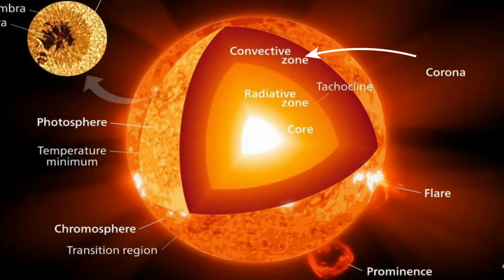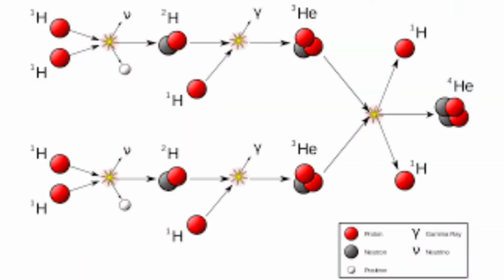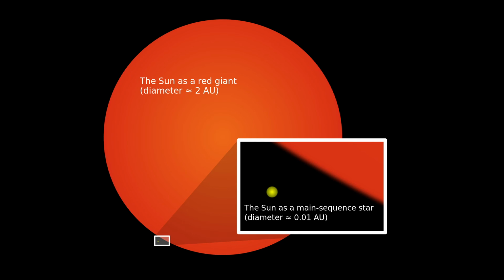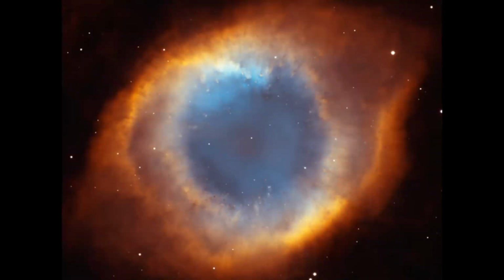The Awesome Power of the Sun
I hope you enjoyed the video! I've left some links about the different fusion reactions in case you want to learn more. See you soon!